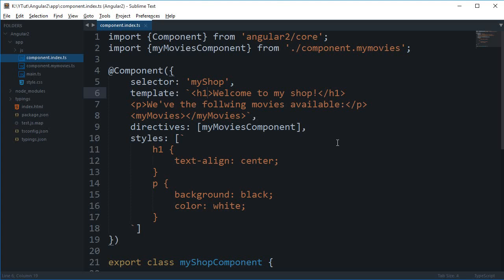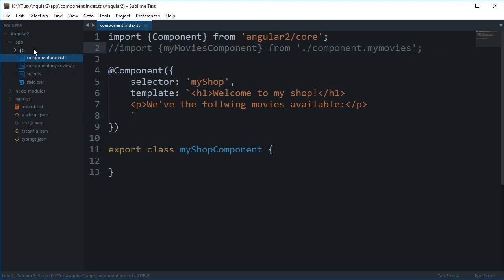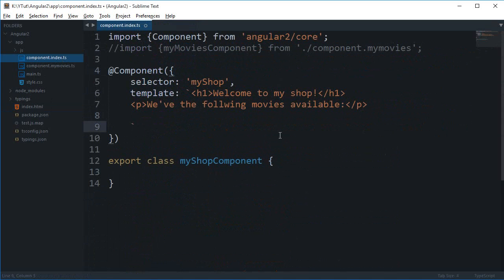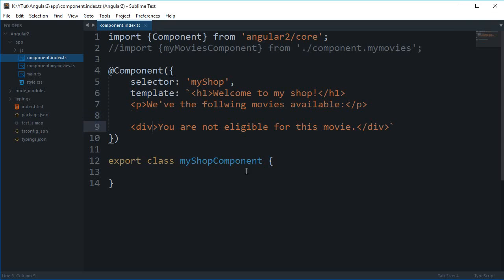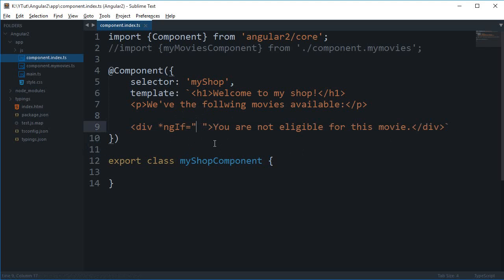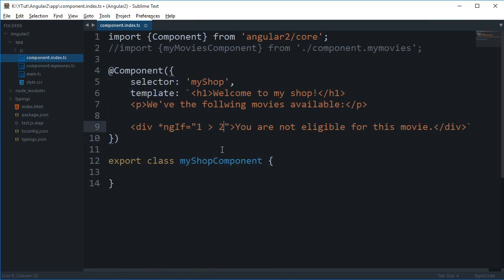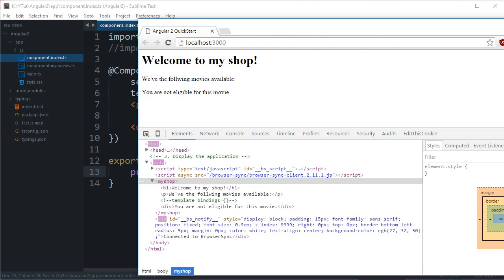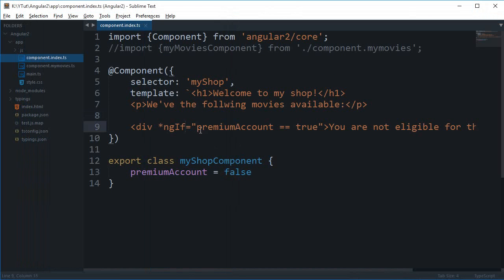12 Angular 2 Tutorial 12 ngIf YouTube